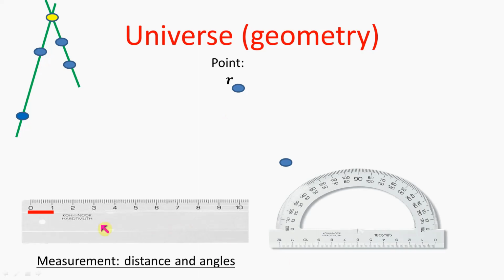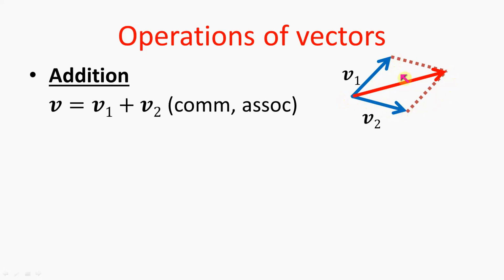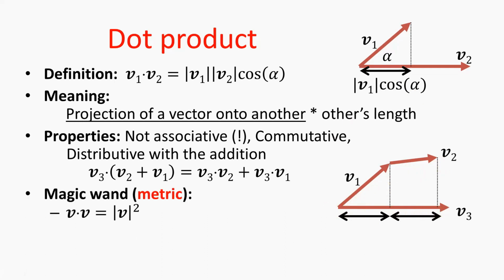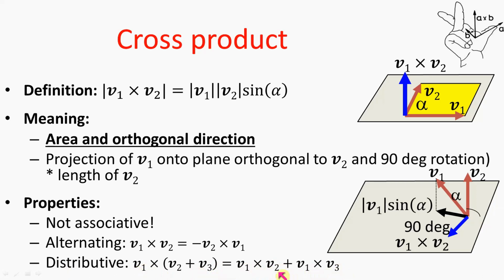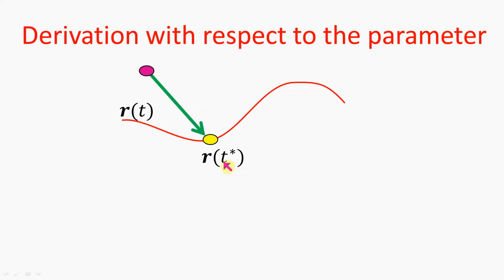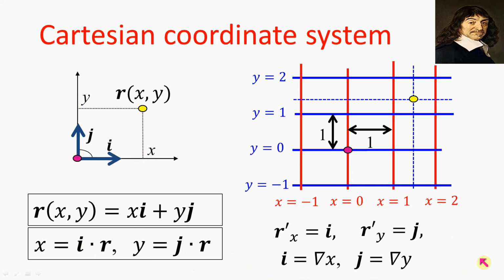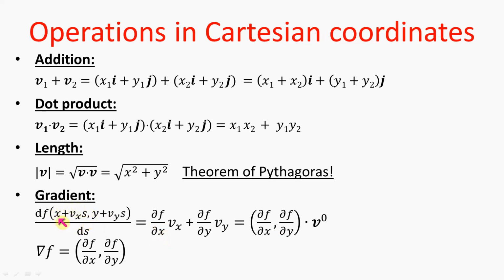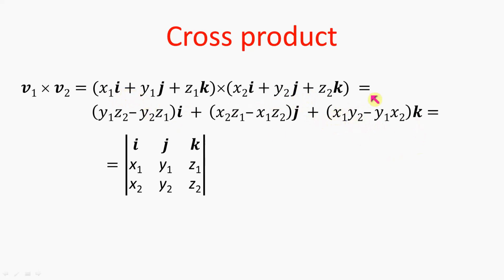1.2 Vector Algebra